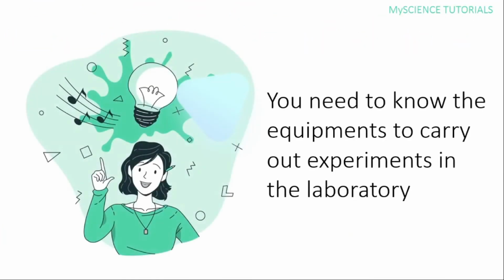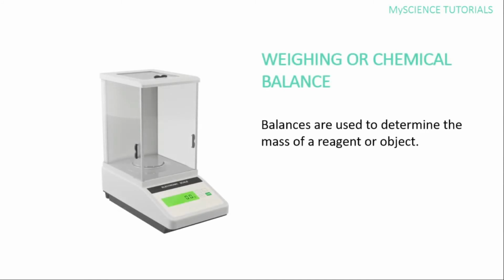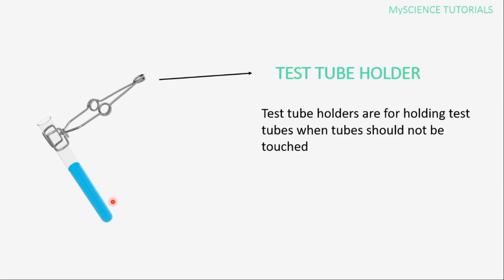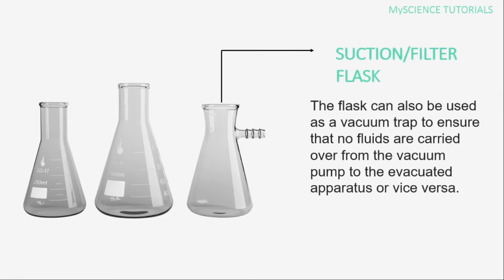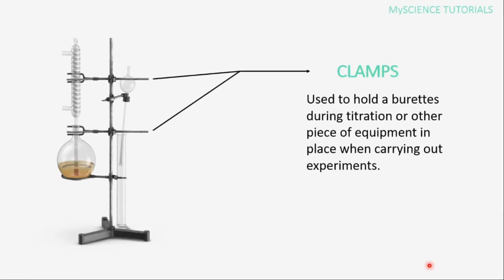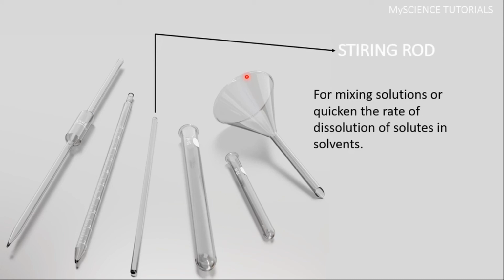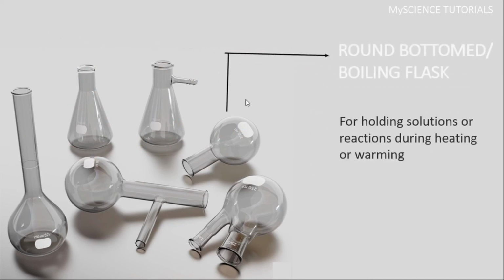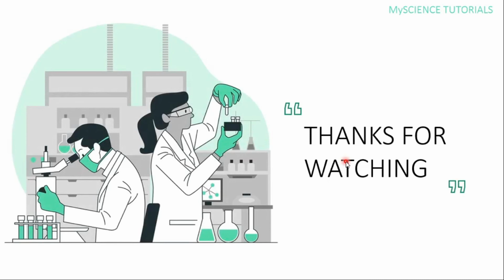Top Common Laboratory Equipment and their uses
In this video, we introduce students to basic laboratory equipment and their respective usage in the laboratory

vector Illustrations used were obtained from freepik.com and 3d models of the equipment were from turbosquid.com

We love you guys
From Team;
MyScience Tutorials